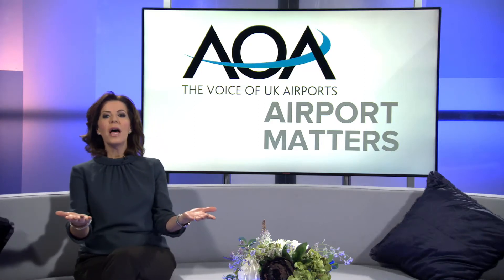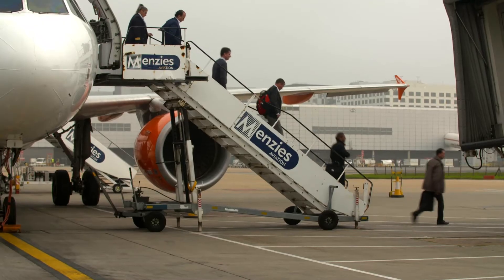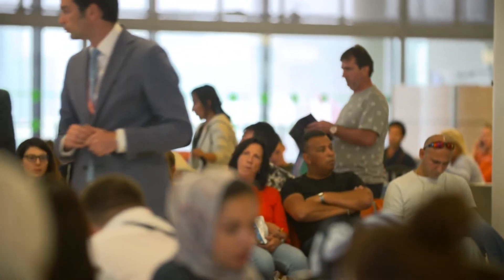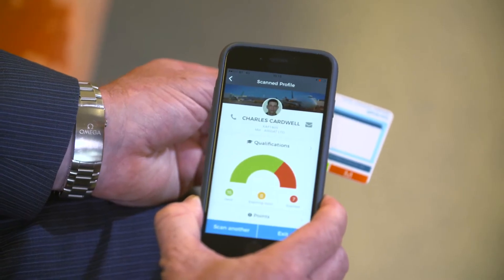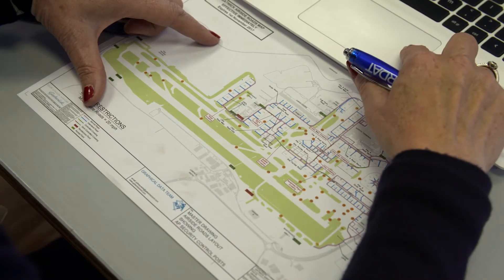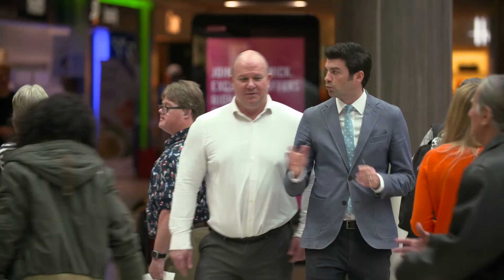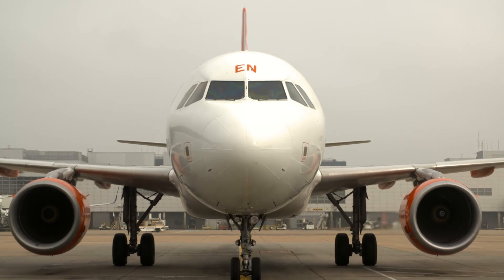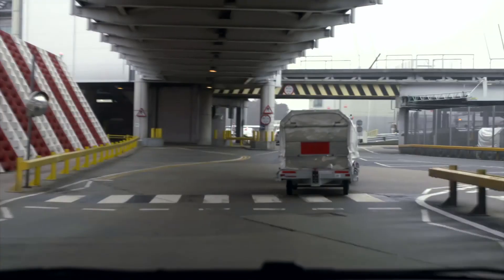AIRDAT | ITN 'Airport Matters' How AIRDAT is Improving Airside Safty, Training and Compliance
At AIRDAT we specialise in Airport training, Airside Driver Training, Aviation eLearning and all airport systems and services. Whether it’s one of our existing systems, a bespoke build, or you need our team of trainers and consultants on-site, you’re in safe hands.

Passport Systems:
Take control of airport training schemes with our cloud-based, flexible, easy to use training management and competency system.  Plan, manage, deliver, record and report on any training – internal, and the whole airport community.

Airport Compliance System:
Whether landside or airside, knowing those companies operating at your airport meet the standards required is vital.  Add to that any fleet they operate too and administration can become time-consuming.  Let Onboard lighten the load.

We have an Airside Safety App:
Keep the operation moving without compromising safety.  The AIRDAT VISA Airport Training and Vehicle Audit Mobile App provides a holistic insight into your airport operation, wherever you are.

We Are An Aviation Software Development Company:
AIRDAT specialises in software development for the Aviation industry.  With a highly experienced team driven by agile values, we plan, deliver and maintain both web and mobile applications quickly, efficiently and to the highest standards. Having built digital solutions for some of the most prominent aviation companies and airports in the world, AIRDAT is a trusted provider to the industry.  Thousands of users rely on our software every day.

This video was documented at London Gatwick Airport and demonstrates how AIRDAT is revolutionising management Airside.
Airport compliance System, Airside training system, Airside Operator Licence and Vehicle System, Airport audit app, Airport Training and Vehicle Audit App, Aviation Software Development Company, Airport Systems and Services.

We also specialise in Airside Training including Airport training, Airside Driver Training, Aviation eLearning, and in a range of other Airport Systems and Services. Onsite training is provided.

We also specialise in Airside and training Consultancy for Airport Systems and Services, Aviation Consulting, Airport Project Management, Aviation Risk Management and Airport Billing Services

Wouldn't it be great if there were systems that could take on the day to day airside processes and help improve standards whilst giving you more time to focus on the important things? Now there is.